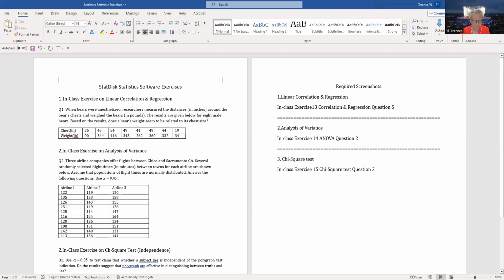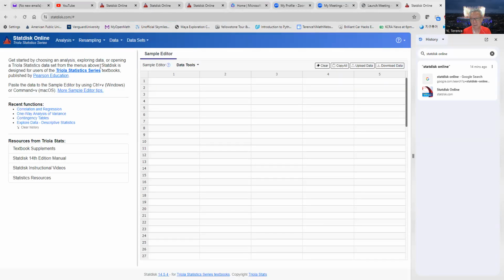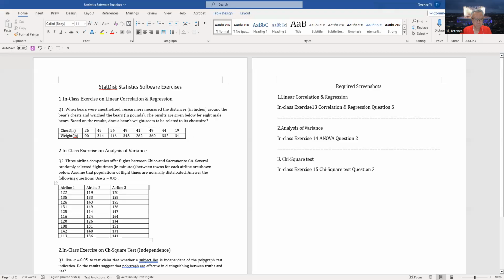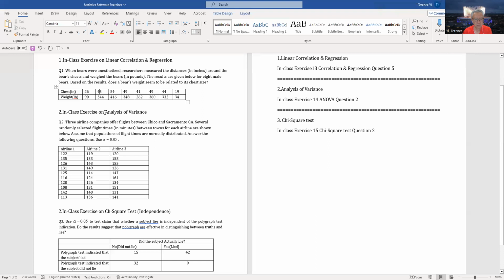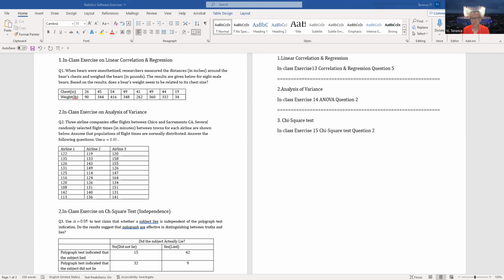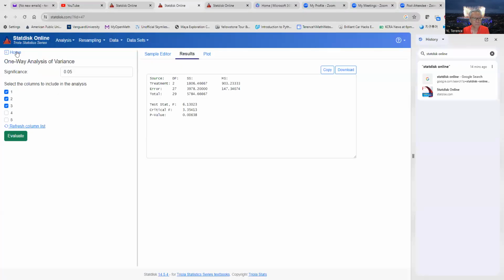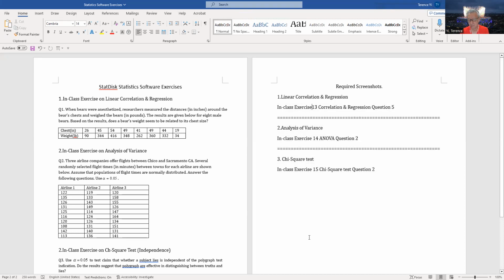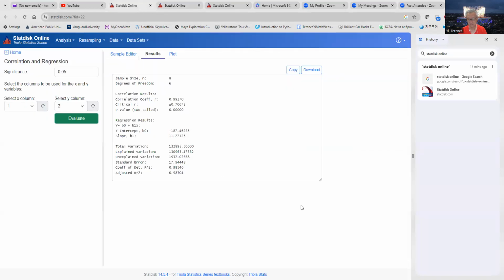StatDisk Demo for Math 265C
Using StatDisk